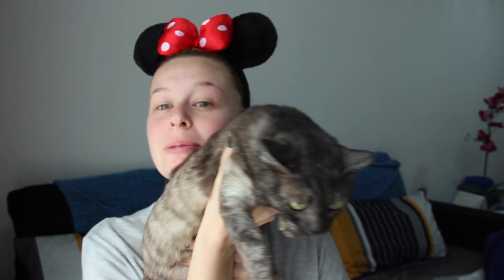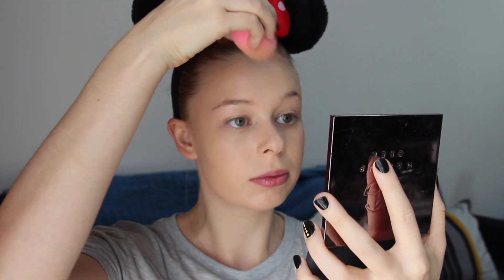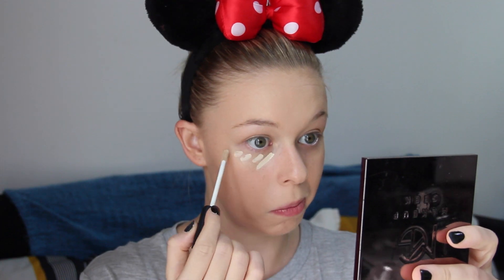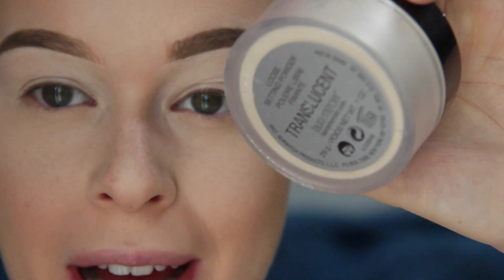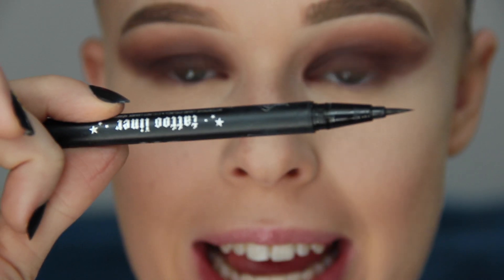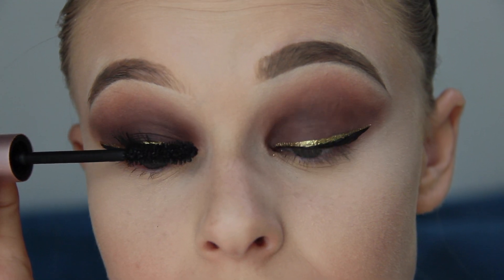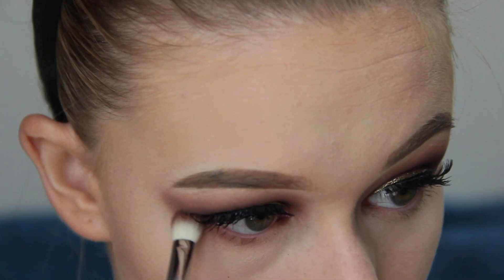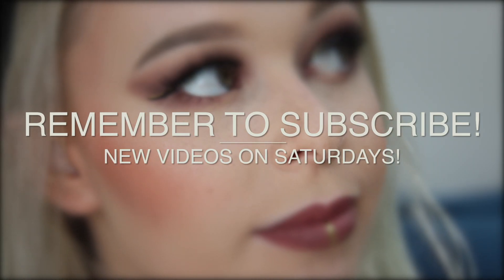Smokey Brown Eye & A Pop Of Gold | SARAHMAXMAKENZIE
Products Used

- Olay Moisturising Cream
- Laura Mercier, Primer (Radiance)
- Clinique, Fondation (64 Cream Beige)
- Nars, Radiant Creamy Concealer (Light)
- Laura Mercier, Setting Powder (Translucent)
- Anastasia Beverly Hills, Dipbrow Pomade (Taupe)
- Makeup Geek, Eyeshadows (Frappe & Americano)
- Kat Von D, Eyeliner (Trooper)
- Urban Decay, Razor Liquid Eye Liner (Goldrush)
- Too Faced, Mascara (Better Than Smesh ;))
- Ardell, Lashes (Demi Wispies)
- Nars, Contour (Olympia)
- Mac, Blush (Melba)
- Hourglass, Highlight (Ambient)
- Kar Von D, Liquid Lipstick (Lolita)
- Urban Decay, Setting Spray (All Nighter)